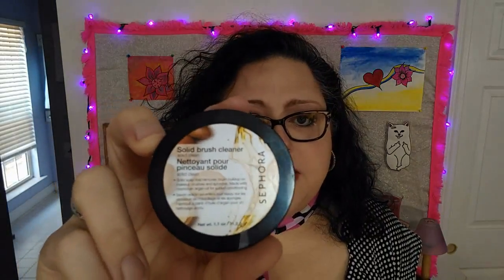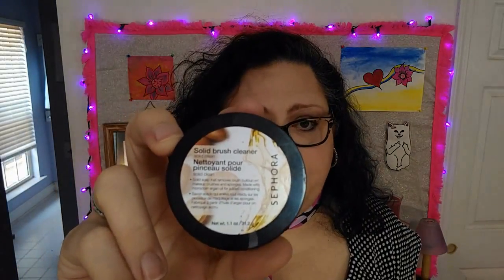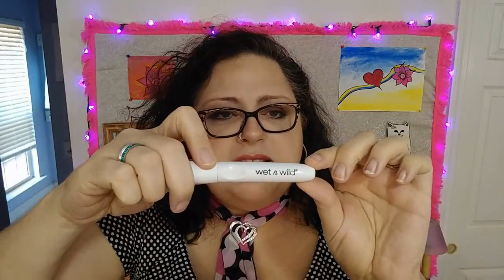Tuesday Review - Keep it clean!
Here are the links to what I talked about.

Sephora Brush Cleaner
Wet N Wild brush set
Oval Brush Set

You are, of course, encouraged to find other links if you like!

Please visit me on other social media.